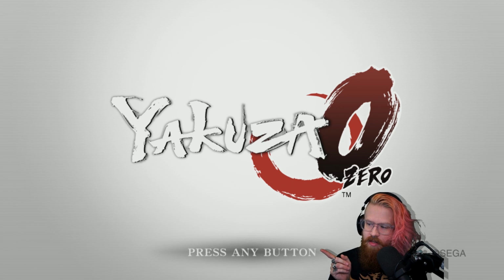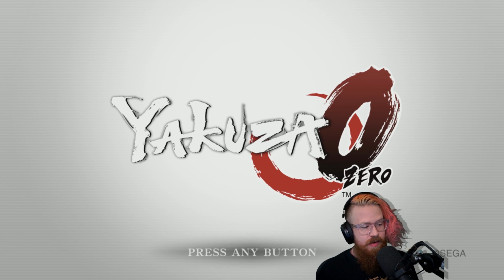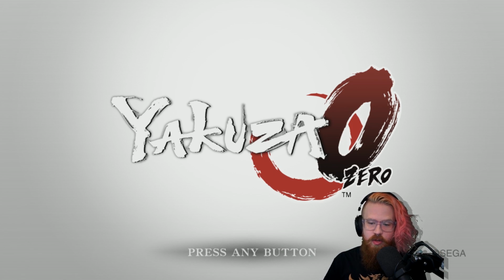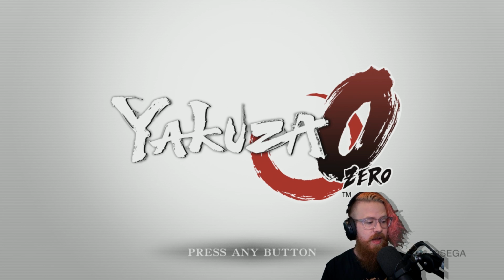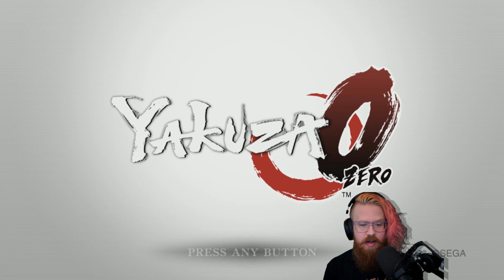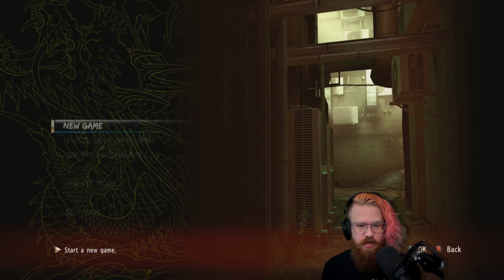A Book by Its Cover: Yakuza 0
Often, the title screen of a game is the first exposure we have to the game's intent, design and the experience we're about to have with it. I love taking apart a title screen and examining it bit by bit.

Can't want to wait to watch the whole play-through?

"SEGA’s legendary Japanese series finally comes to PC. Fight like hell through Tokyo and Osaka as junior yakuza Kiryu and Majima. Take a front row seat to 1980s life in Japan in an experience unlike anything else in video gaming, with uncapped framerates and 4K resolutions. A legend is born."